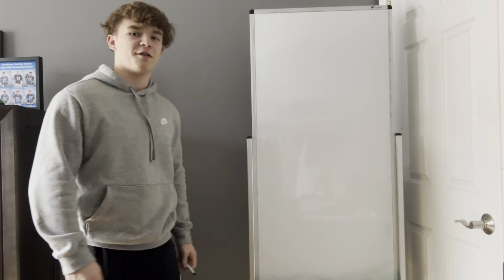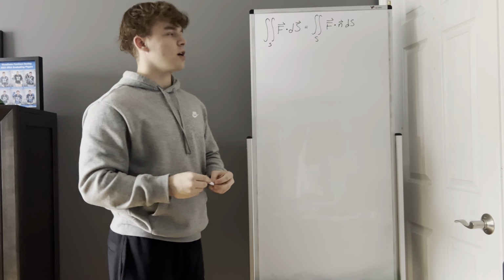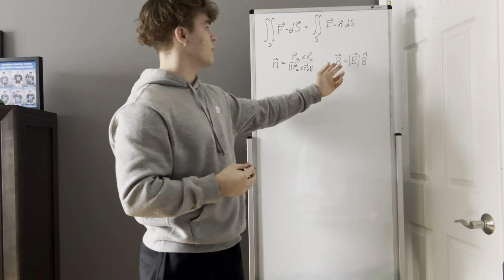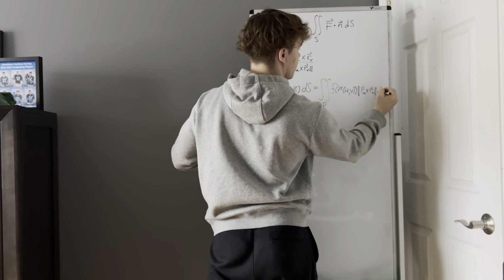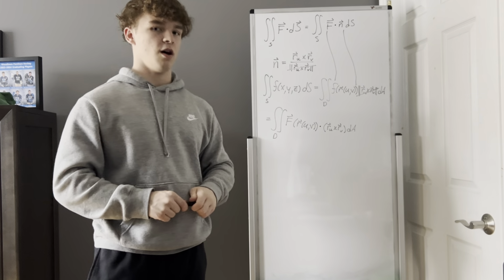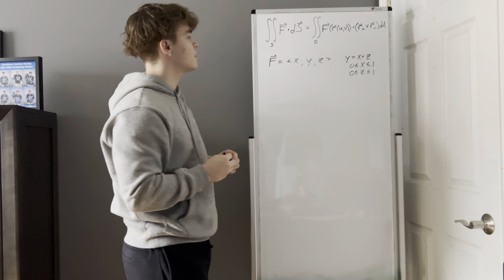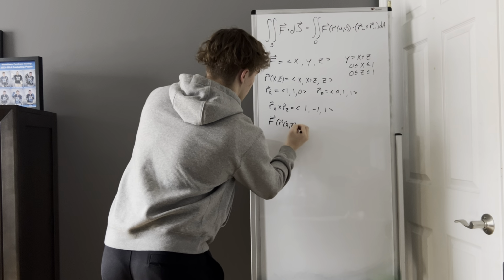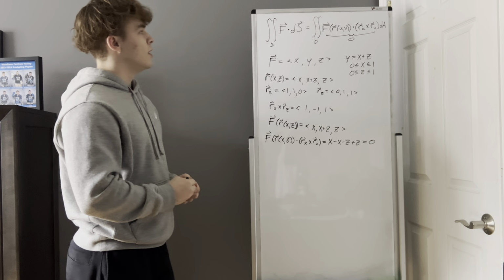Calc 3 | E10 | Surface Integrals of Vector Fields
In this video we will apply our prior knowledge of surface integrals to surface integrals of vector fields.
Feel free to send feedback and/or questions in the comments. They are much appreciated.